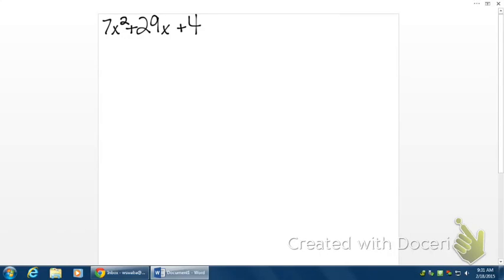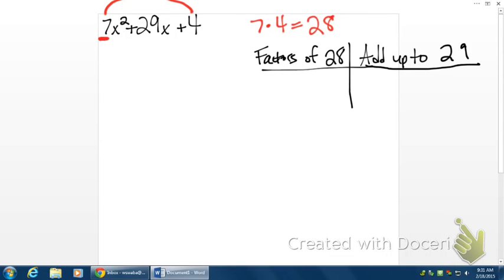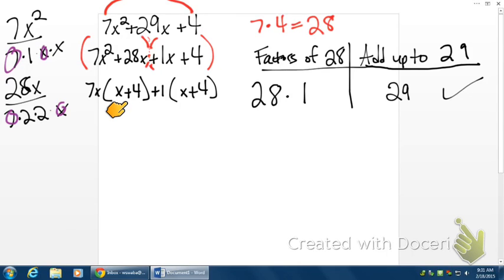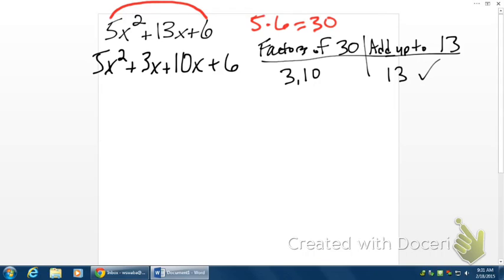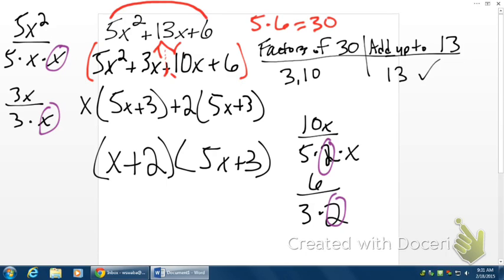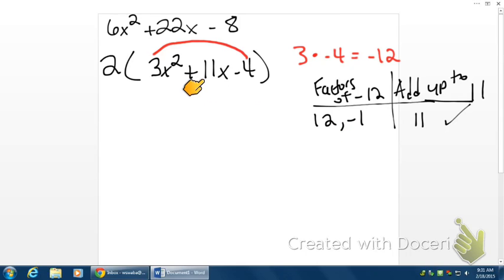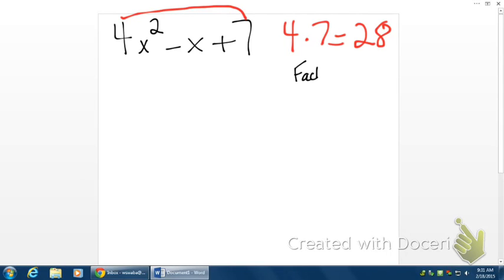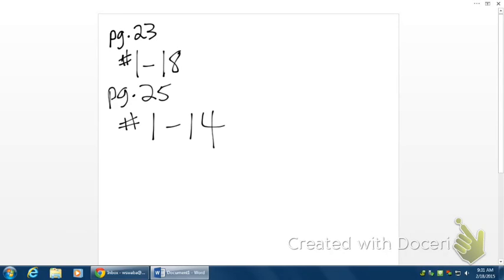factoring quadratic/ prime